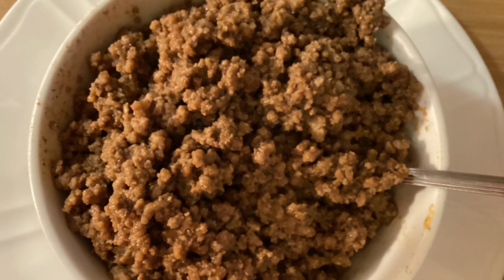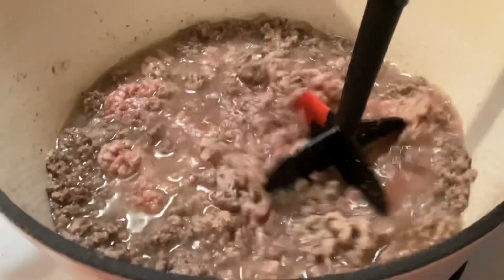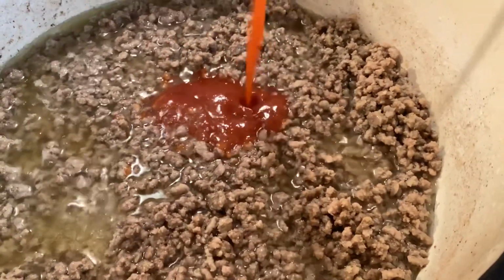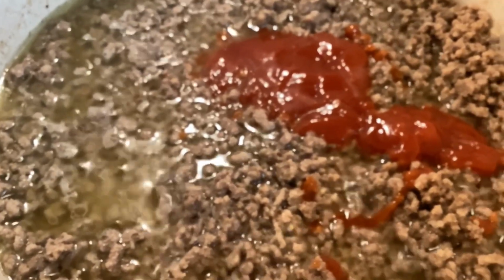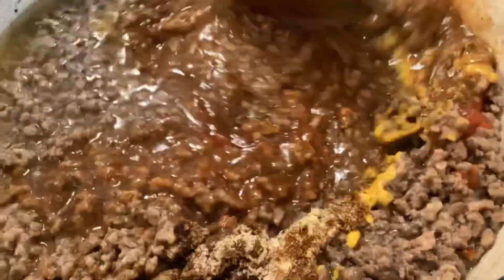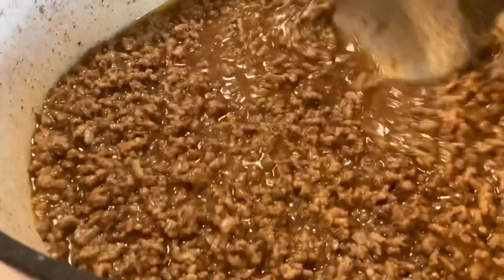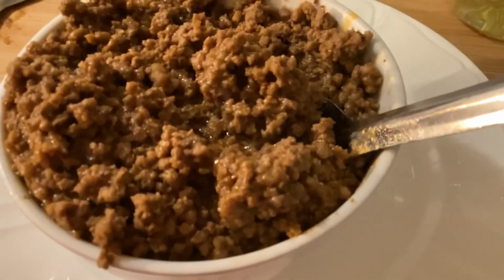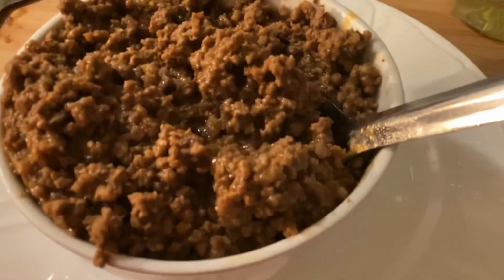How To Make Homemade Hotdog Sauce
Hot dog chili sauce recipe:
ground beef 1 1/2 to 2 pounds
water 2 cups
onion powder 1 tbs
garlic powder 1/2 tbs
ketchup 1/2 cup
mustard 1 1/2 tbs
Worcestershire sauce 1 tbs
brown sugar 2 tbs
chili powder 2 tbs
cumin 1 tsp